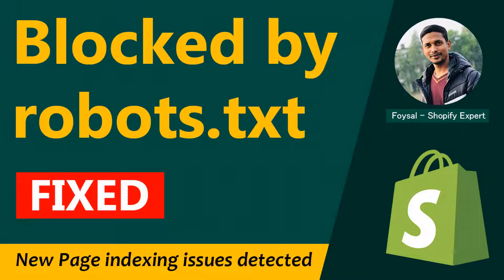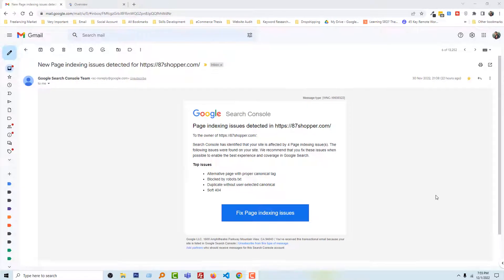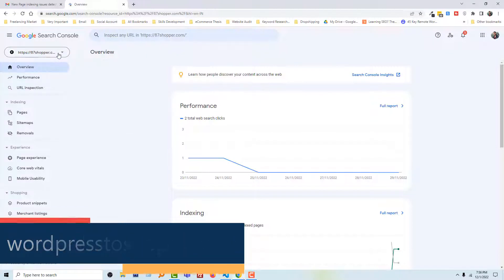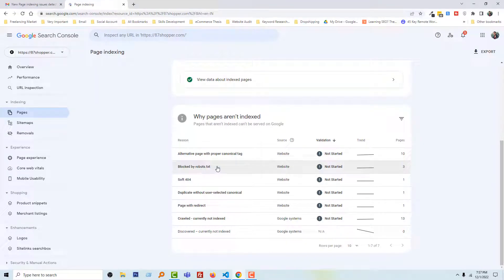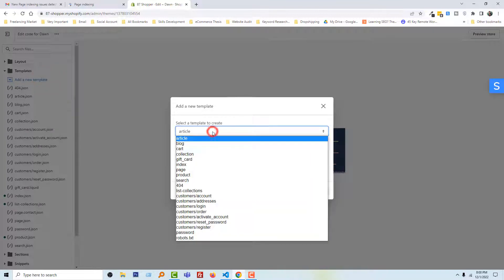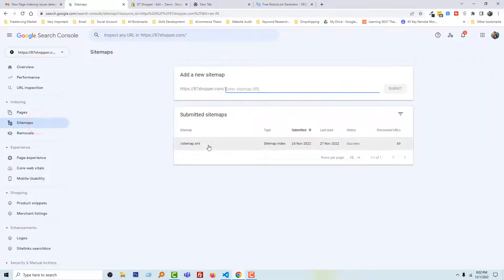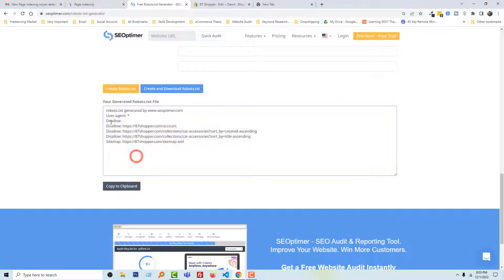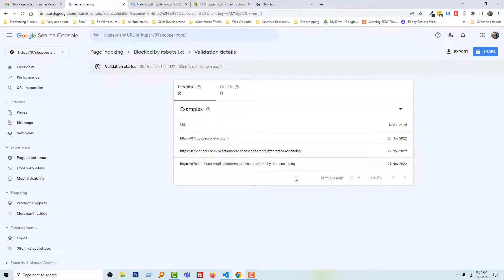Page indexing issues detected Blocked by robots txt ✅ Fixed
💻 Welcome to * Page indexing issues detected   Blocked by robots txt ✅ Fixed  *

Today's video tackles a common SEO nightmare: seeing "Blocked by robots.txt" in your search console!  Don't panic – it's fixable, and I'm here to guide you through the process step-by-step.

In this video, you'll learn:

What the "Blocked by robots.txt" error means and why it's preventing your pages from getting indexed.
How to easily identify the affected pages with simple tools. ️
The exact steps to fix the robots.txt issue and remove the block.
Pro tips to prevent this problem from happening again in the future. ️

By the end of this video, you'll be able to:

Get your pages back on track for indexing and appearing in search results.
Boost your website's SEO and attract more organic traffic.
Feel confident managing your website's technical SEO like a pro!